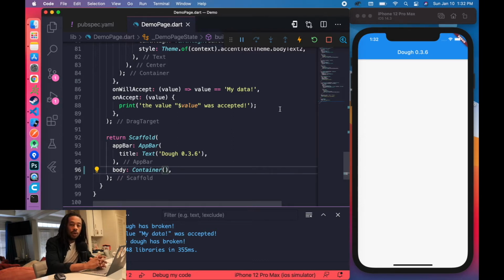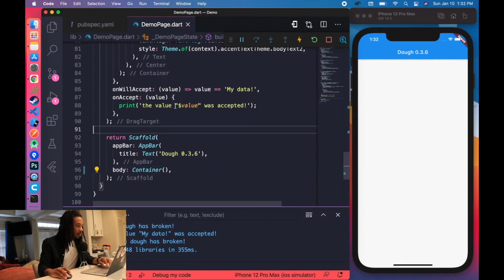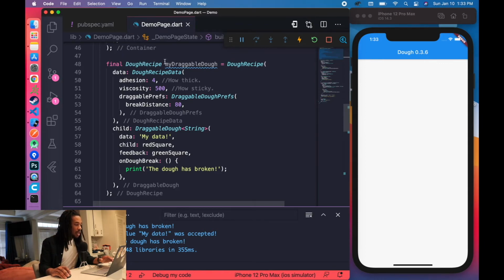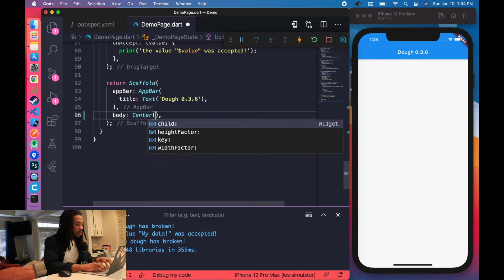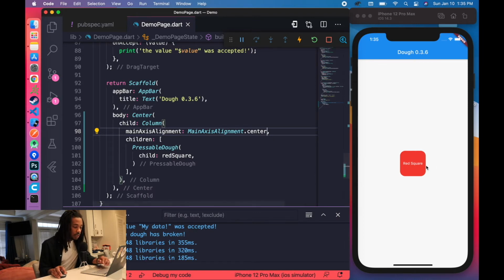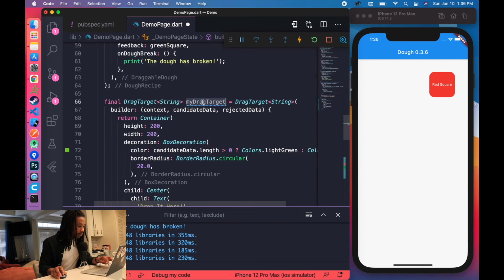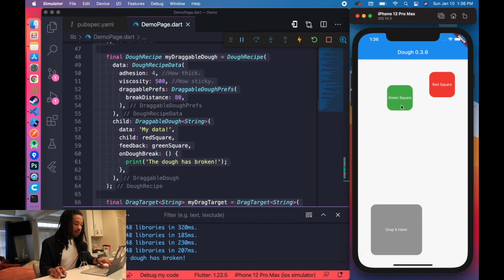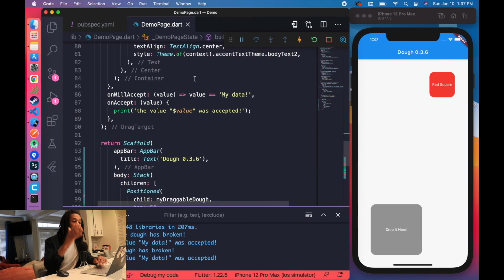Unpacking Flutter Packages | Dough v 0.3.6 | How To Create Widgets With A Smooshy Appearance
This package provides multiple widgets to create a smooshy UI effect.

Today I will be demonstrating the PressableDough and DraggableDough widgets.